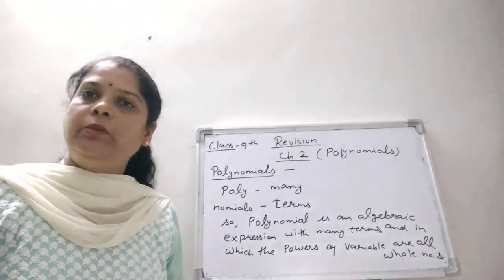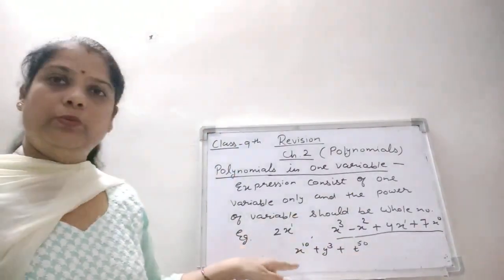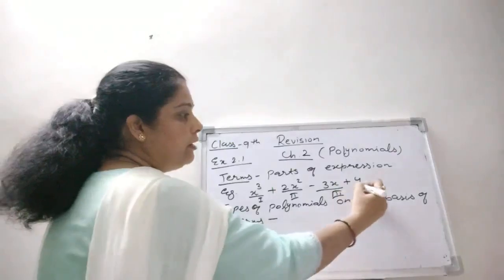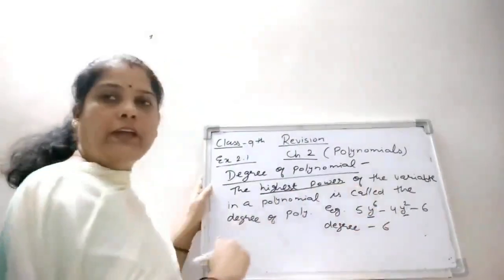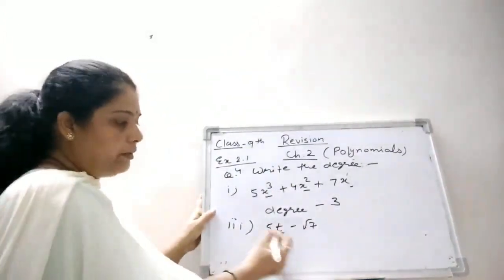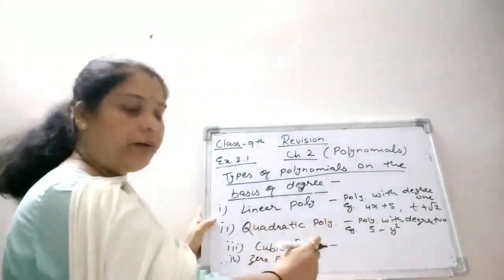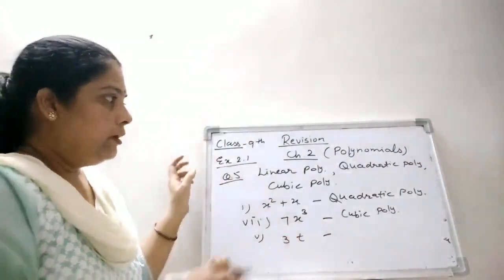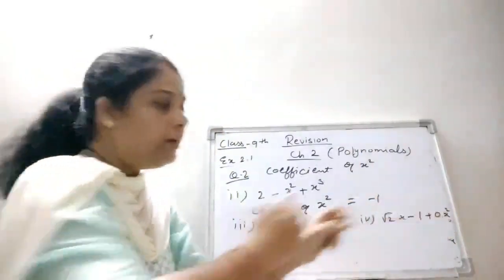Class 9 Mathematics (Revision 1)Ch2 Polynomials)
Revision 1(Ch 2: Polynomials)